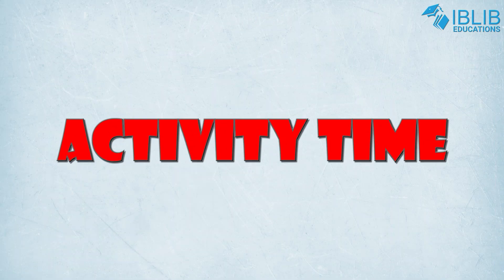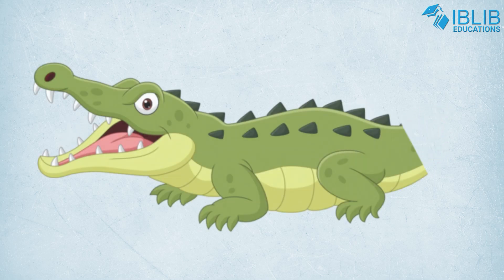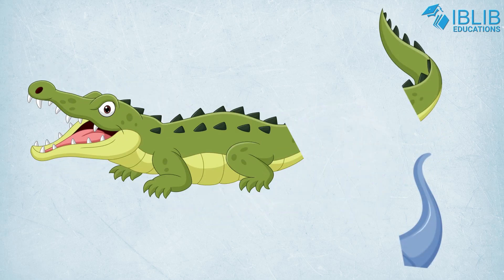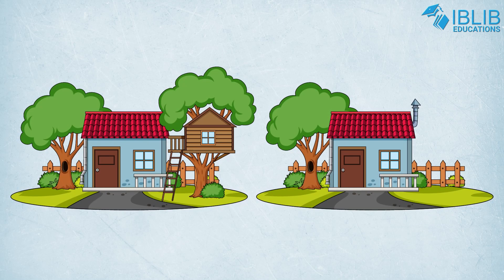OBJECTS WITH MISSING PARTS (READING/NURSERY)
OBJECTS WITH MISSING PARTS

Easy to understand video.

IBLIB KIDS SPECIAL ❤️

Popular English Poems-

 हिंदी कविताए-

Leave your ideas, suggestions and questions for anything in the comment box

WhatAreNaturalResources? IBLIB EDUCATION iblib education